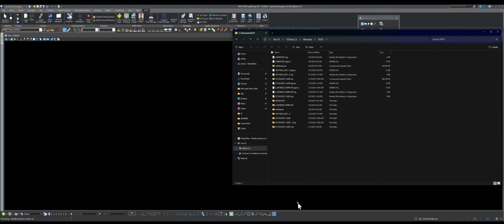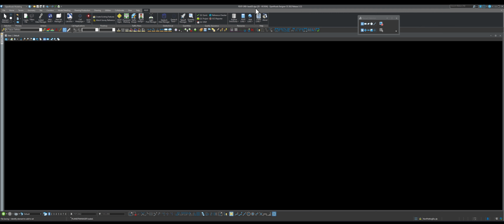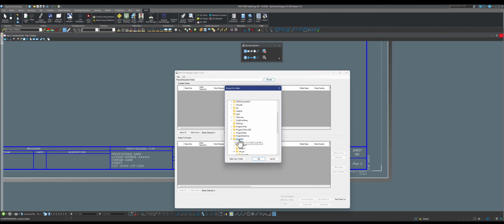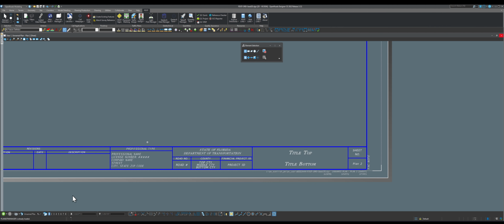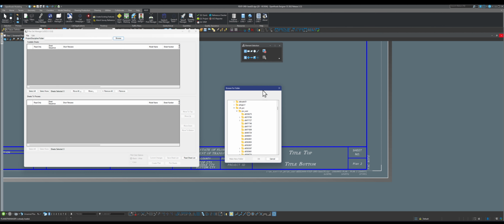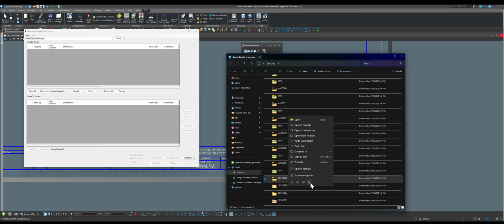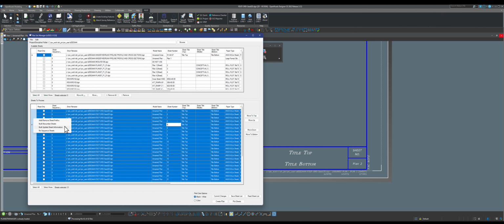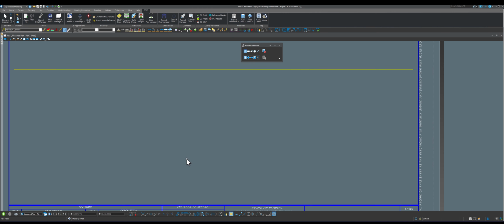How to use FDOT Planset Manger with ProjectWise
Are you working on Florida Department of Transportation (FDOT) projects and need help using Planset Manager with ProjectWise? This video is your complete guide! Whether you're a beginner or just need a refresher, I’ll walk you through the FDOT Planset Manager workflow, how it integrates with Bentley ProjectWise, and tips to avoid common mistakes, and a trick to make it work.

Perfect for: Civil engineers, CAD technicians, transportation consultants, and anyone working on FDOT projects.